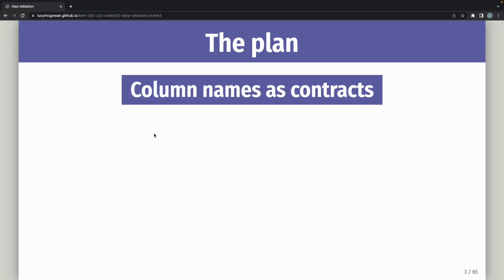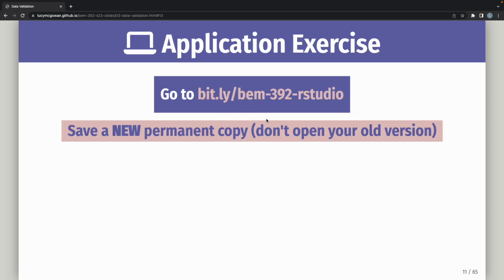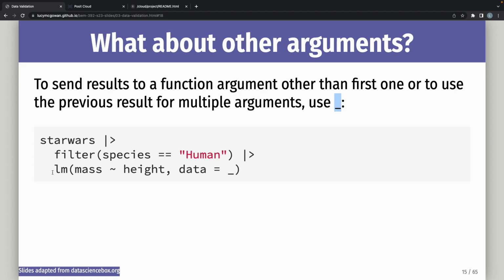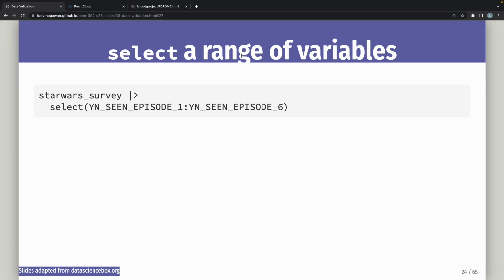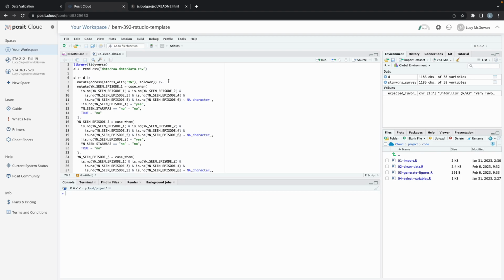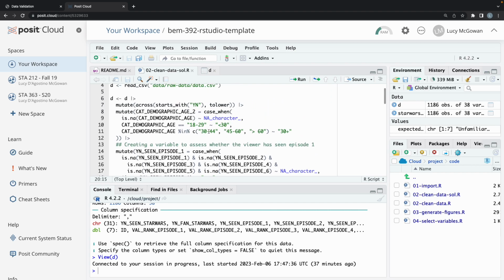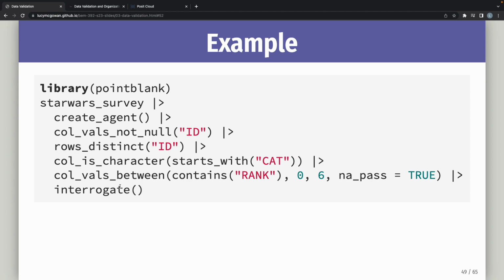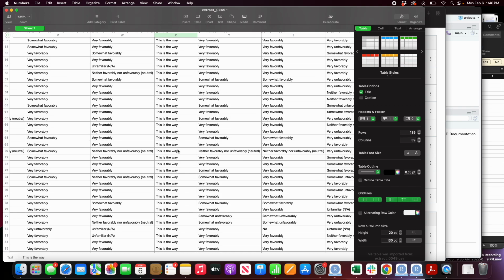BEM 392 S23 Data Validation